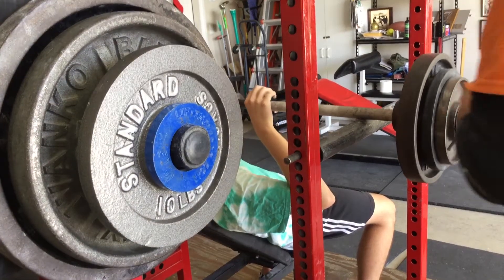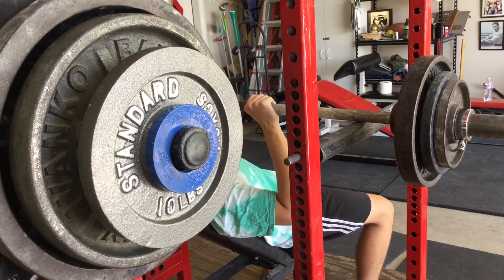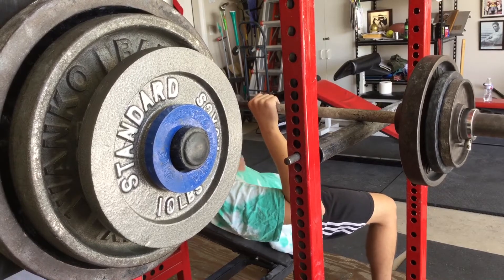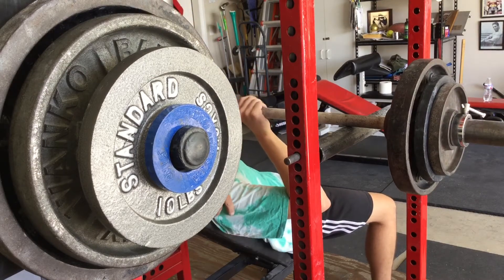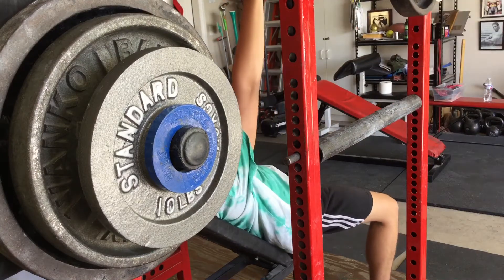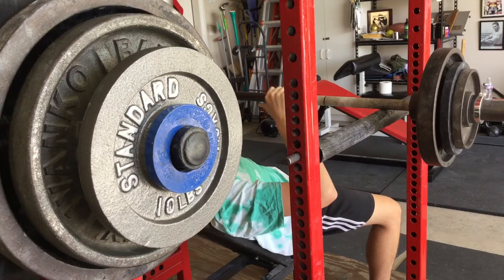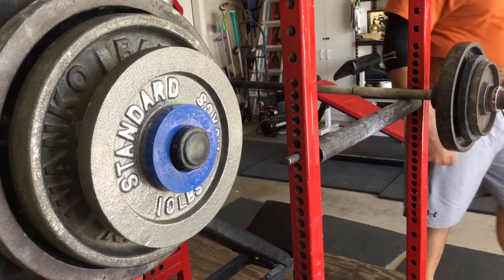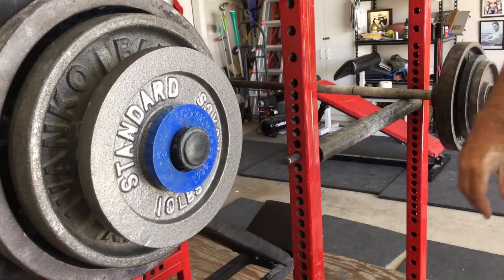Max Leonard incline presses 126 lbs from the 7th hole on 6/25/19. Old School Westside Barbell rules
Max is building his upper body strength by doing partial range of motion overload singles as part of his training session.